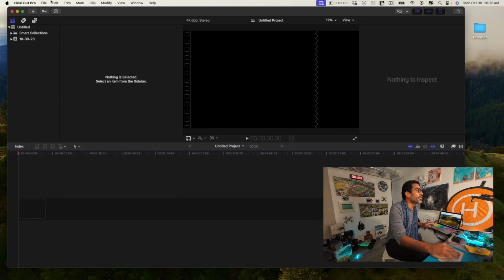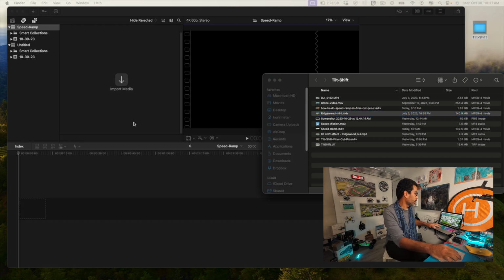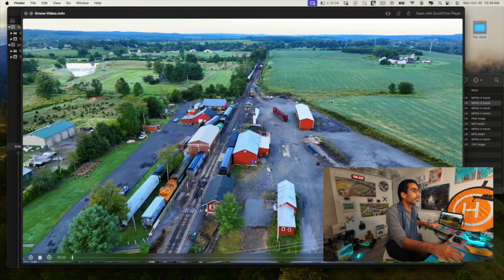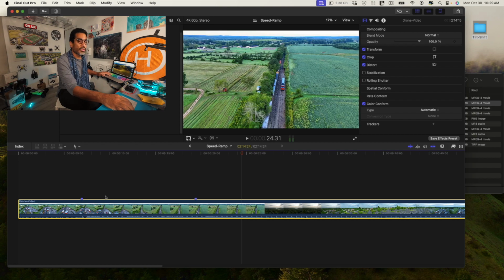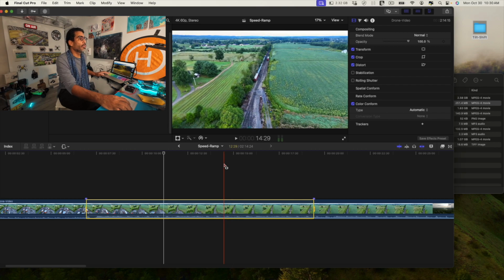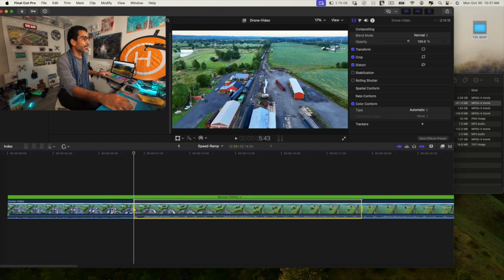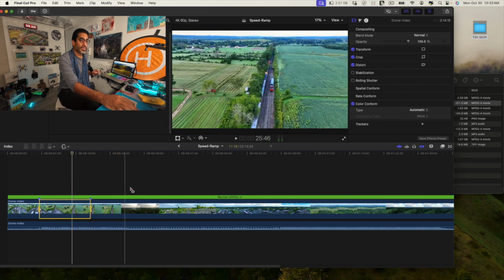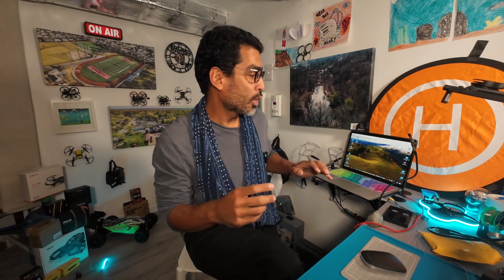speed ramp effect final cut x - Part 2 - How add speed ramp to your drone footage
how to do the speed ramp effect in final cut x, speed ramp effect tutorial

Free copyright music for your videos - no need to login or create an account.